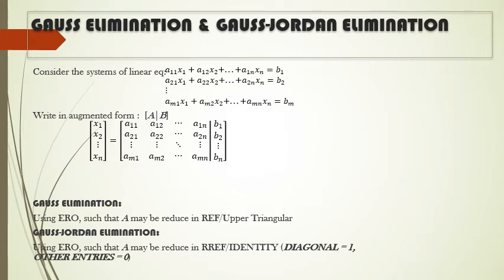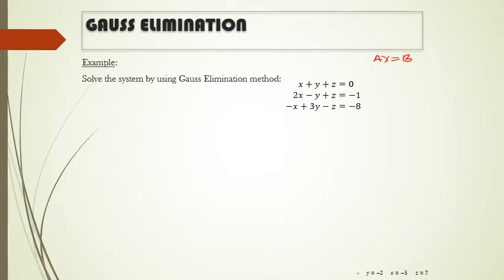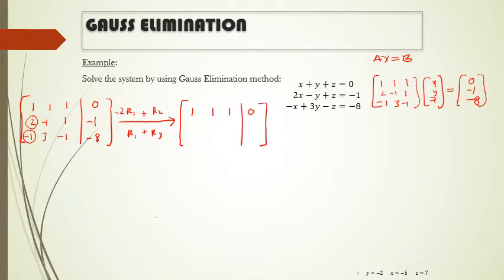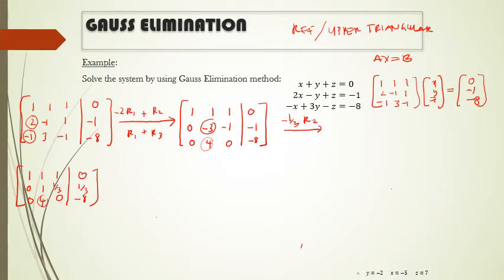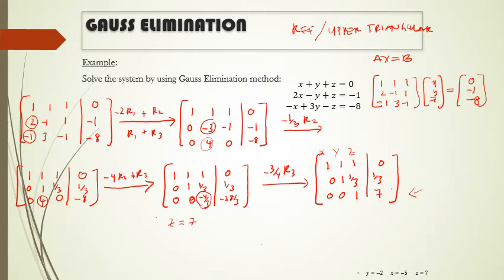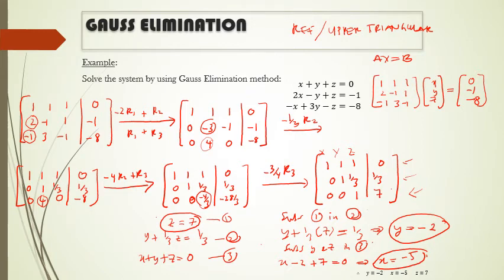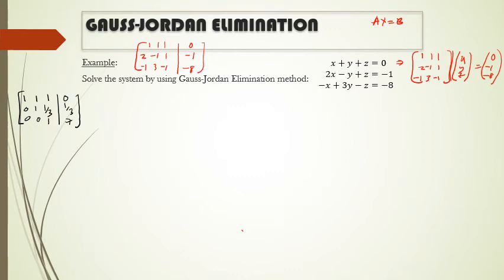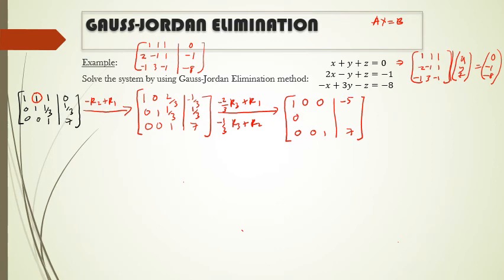MATRICES: GAUSS ELIMINATION & GAUSS JORDAN ELIMINATION